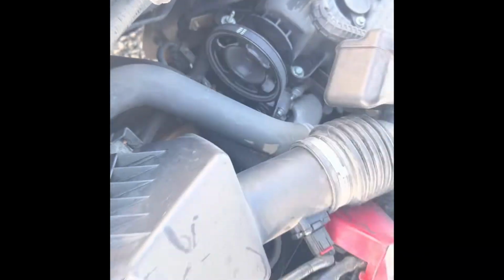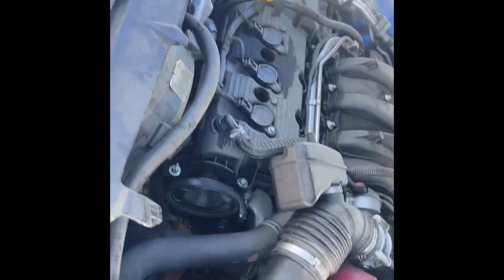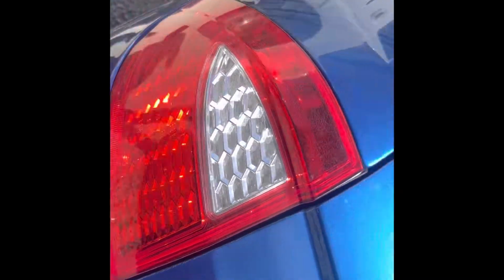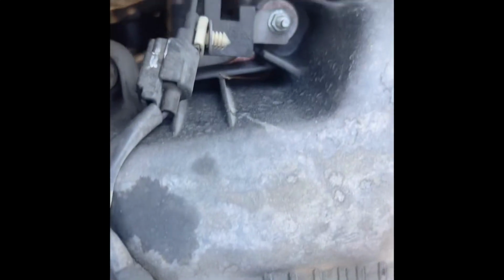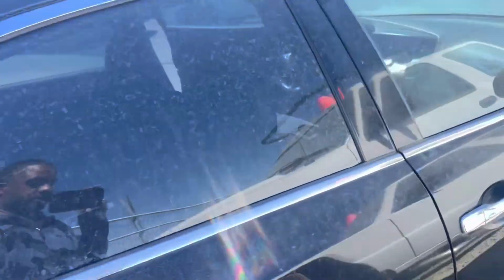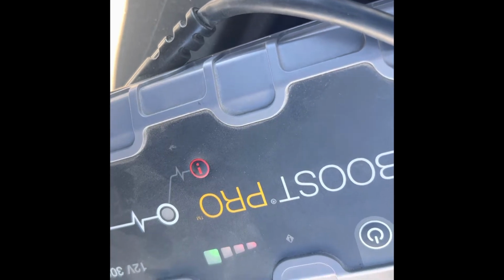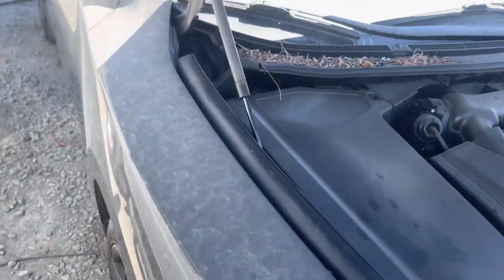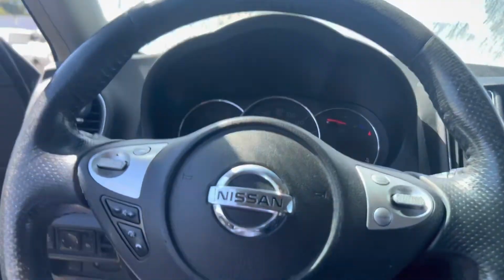Checking out Used Cars at Local Tow yard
@sobayish checking out cars before I bid online